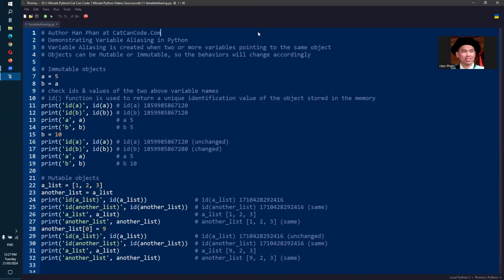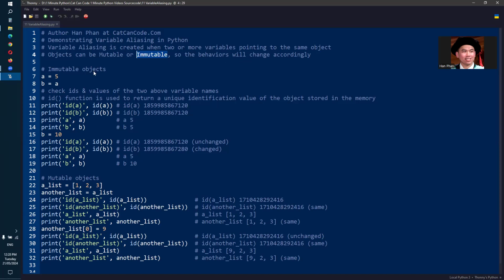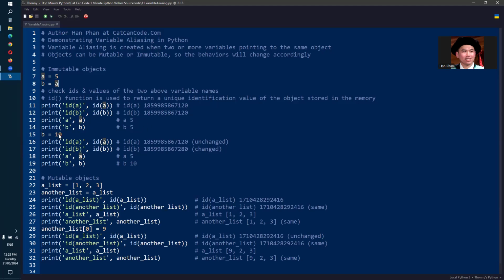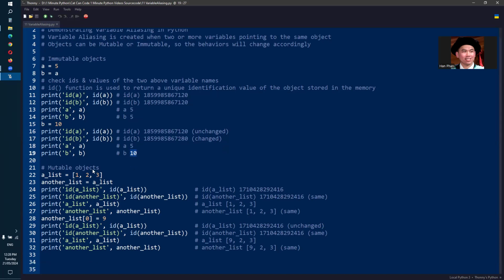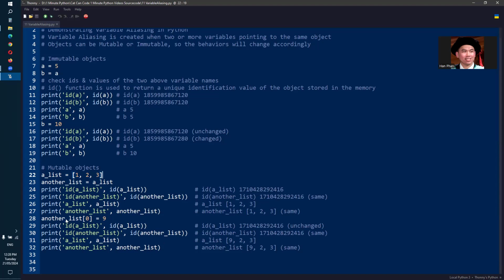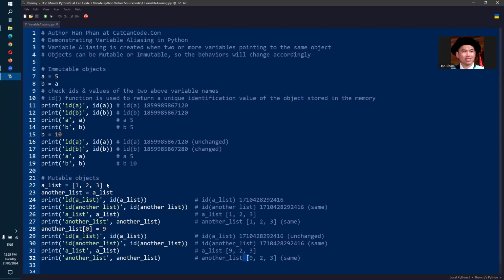1 Minute Python | Variable Aliasing | Cat Can Code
🚀 In this quick one-minute tutorial, you'll learn the important concept Variable Aliasing in Python!
👨‍💻 Cat Can Code (Dr Han Duy Phan) is a seasoned software engineer, data scientist, and STEM educator who has been programming since 2003 and teaching at top universities since 2013.
💖 Your participation in the Cat Can Code Community is highly appreciated